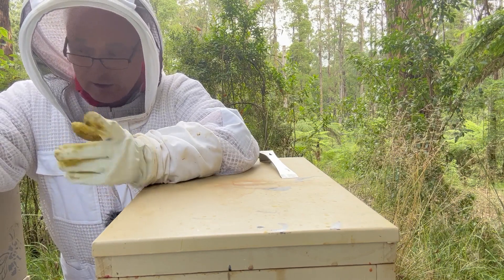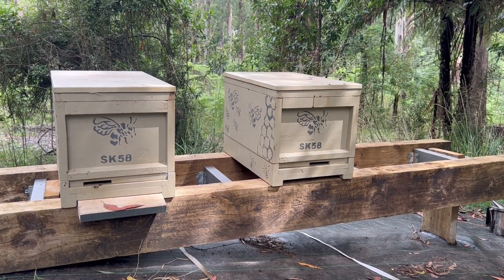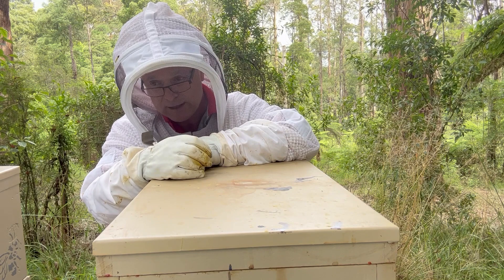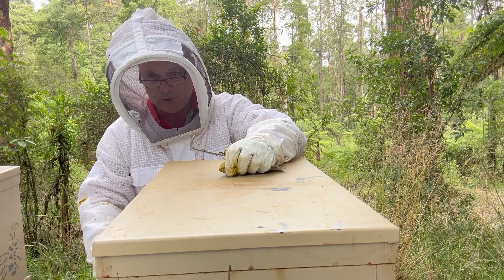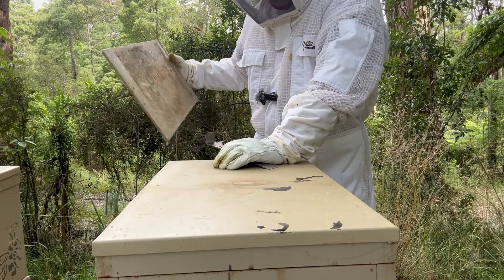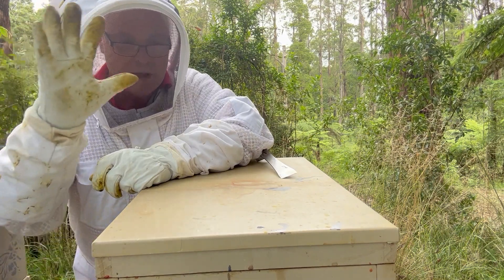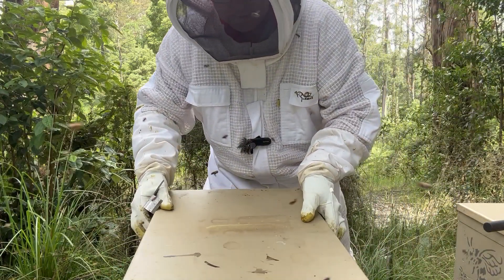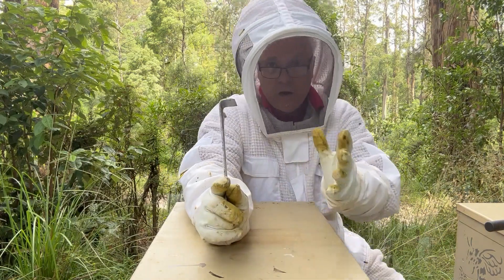Beekeeping : How Long Will A Hive Survive Without A Queen. 64 days in.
Day 64 without a Queen Bee!     Will there finally BEE a new one in Hive 1 and is it confirmed Hive 2 created a new Supersedure Queen.